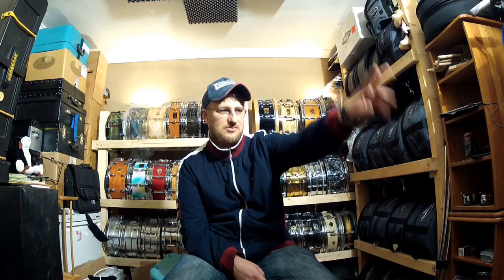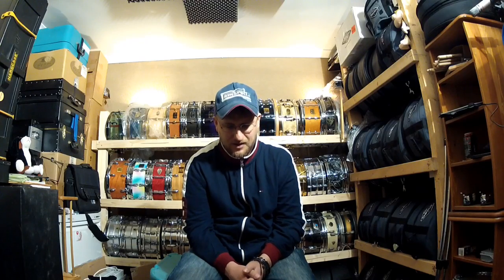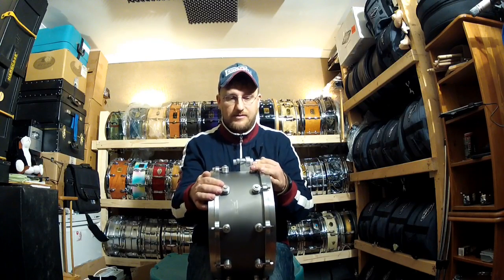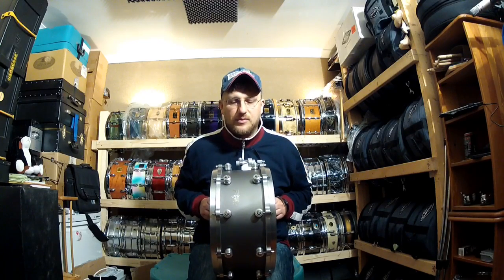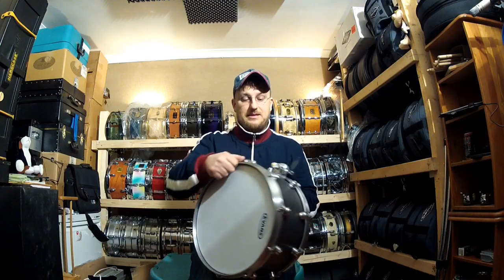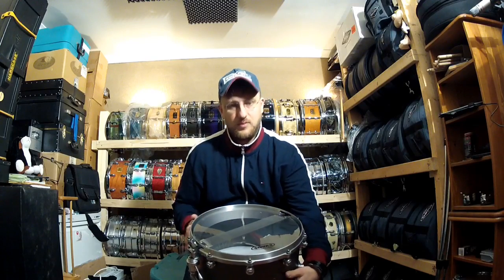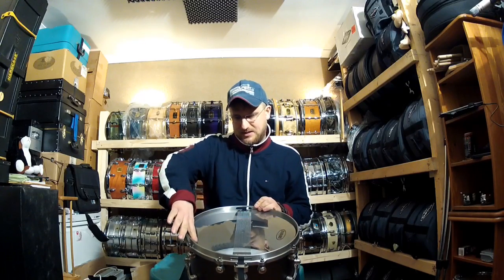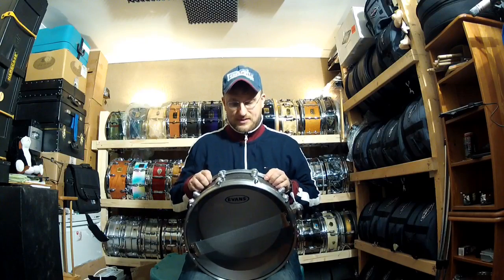Dave Bateman's Shed - Highwood Hallmark 14x6.5